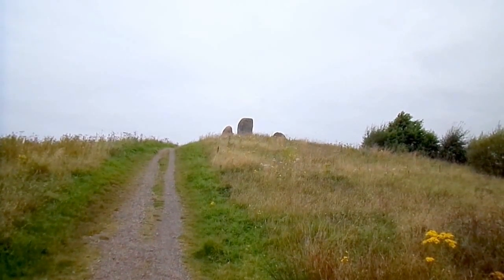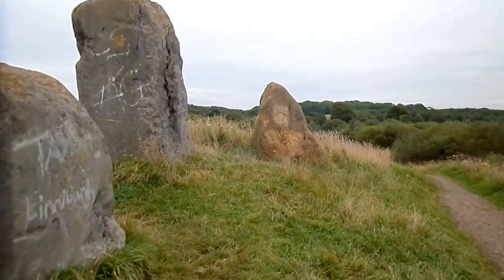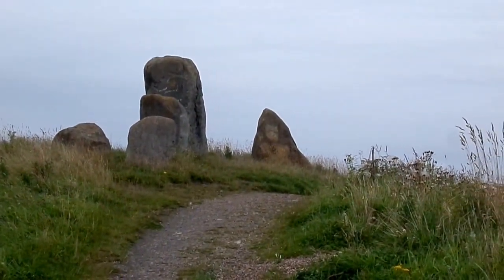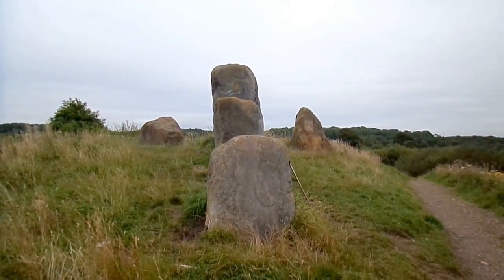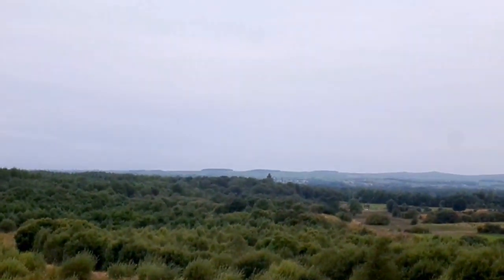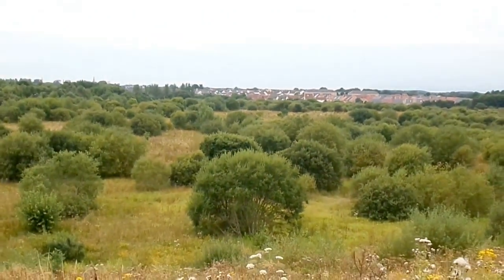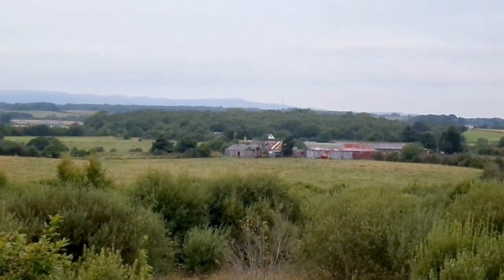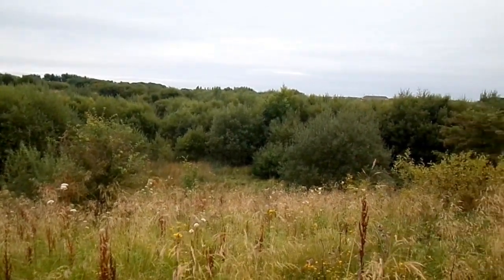The Cairn Mount Stones & the Old Sourlie Coal Mine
The story of the new megalith built at Cairn Mount in Eglinton Country Park and the old Sourlie Open Cast Mine - the last mine in Irvine after 500 years of coal mining.